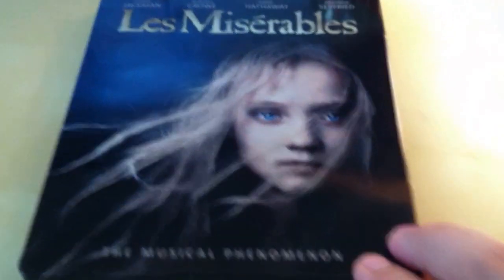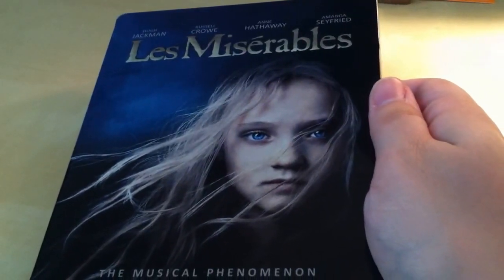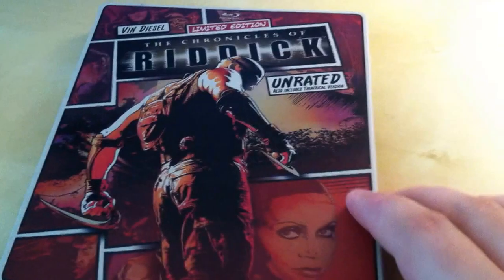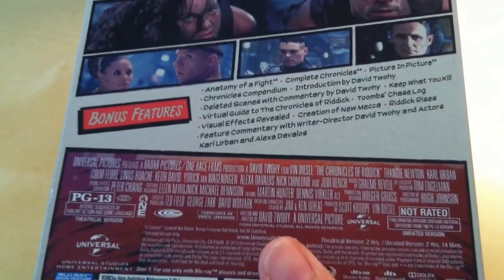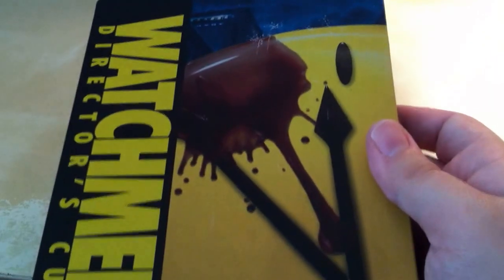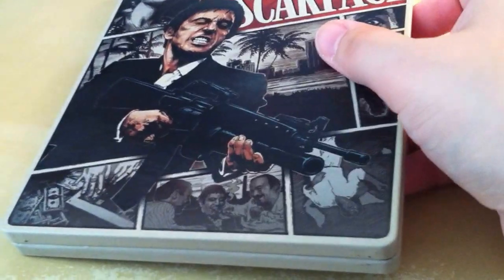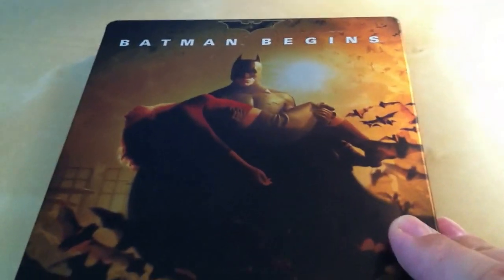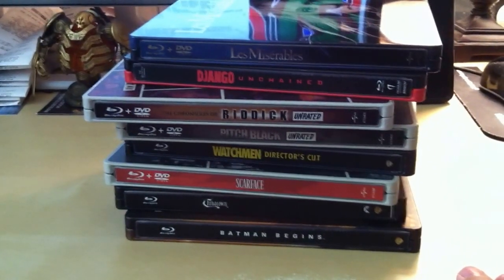Complete Blu-ray Collection Overview Part 1: SteelBooks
This is a video showcasing my complete Blu-ray collection. Part 1: SteelBooks!